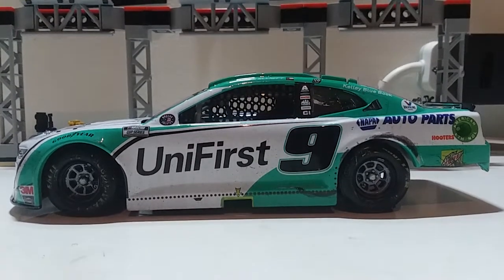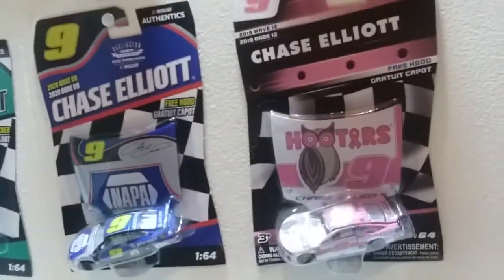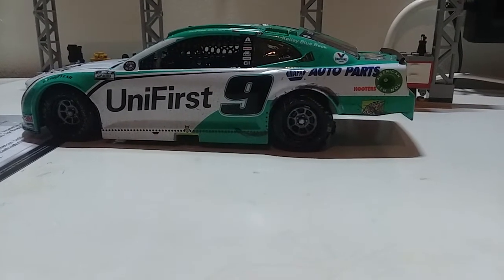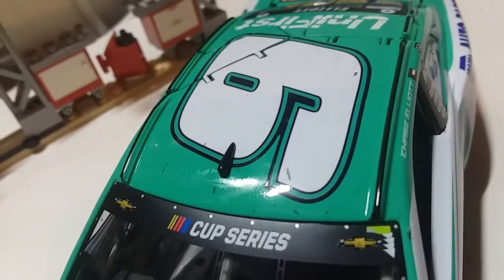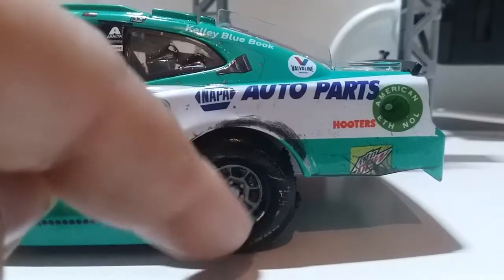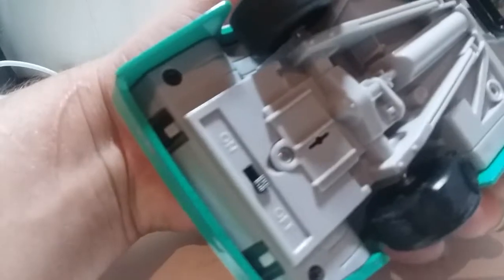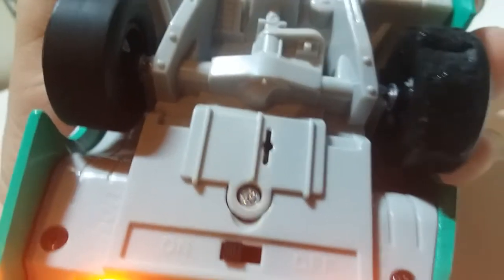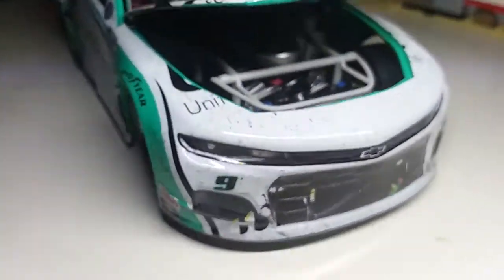NASCAR DIECAST REVIEWS: #9 2020 Chase Elliott Unifirst/All-star raced win light up version review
The MLB and the NBA hosts their All-Star game at a variety of sporting arenas, for NASCAR, it's usually at their playground of Charlotte Motor Speedway, for the first time since 1984, the All-Star Race was moved to the Thunder Valley of Bristol Motor Speedway. Chase Elliott won the $1 million dollar prize since his father, Bill Elliott did it in 1984.